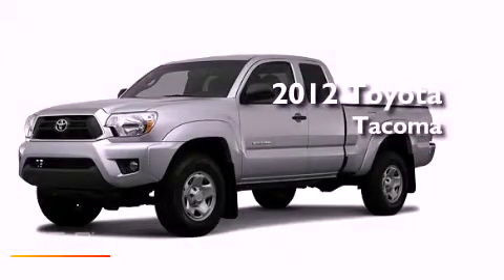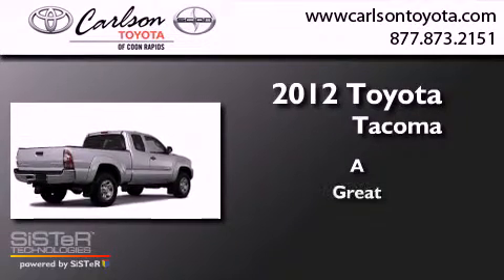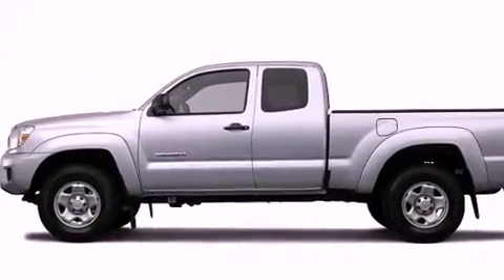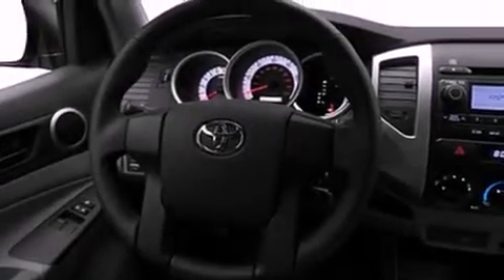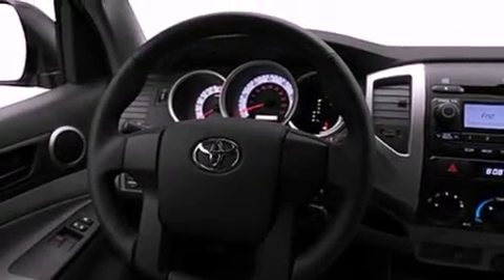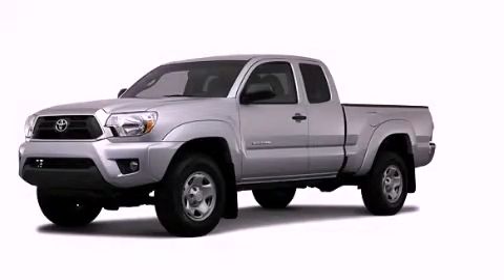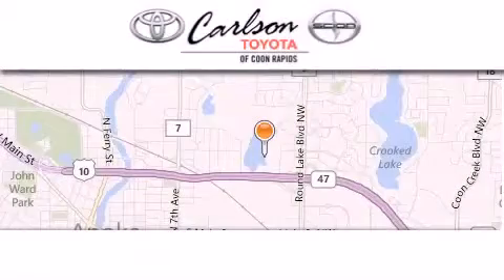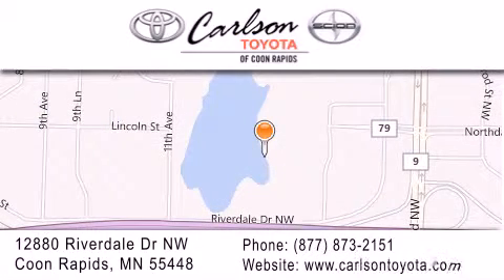2012 Toyota Tacoma Coon Rapids MN 55448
Year : 2012
 Make : Toyota
 Model : Tacoma
 Engine : 4.0L 6 Cyl. Sequential Fuel Injection
 Trans . : Not Specified
 Exterior : Silver Streak Mica

 Stock : 16227